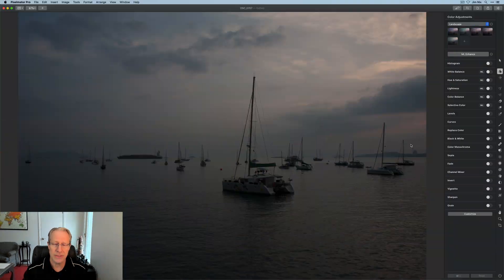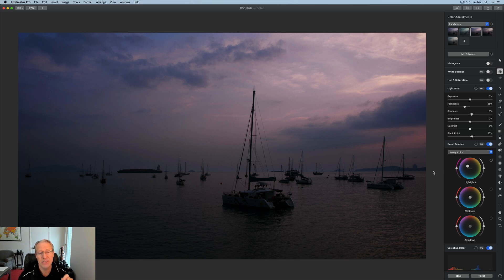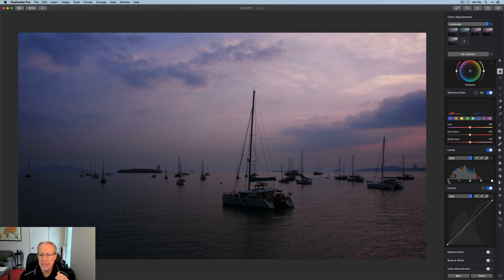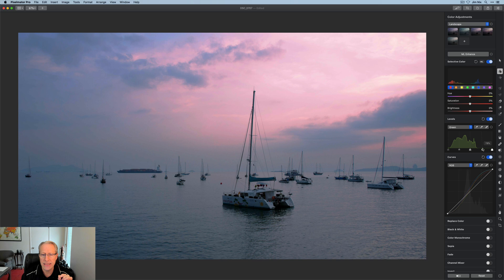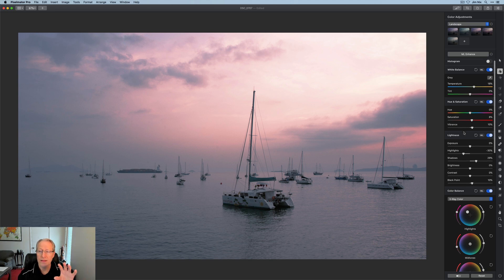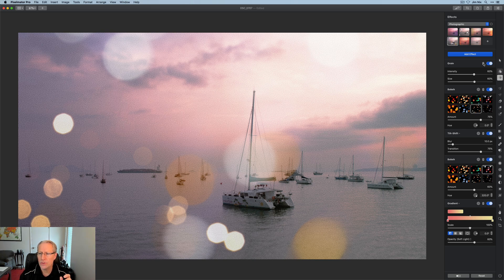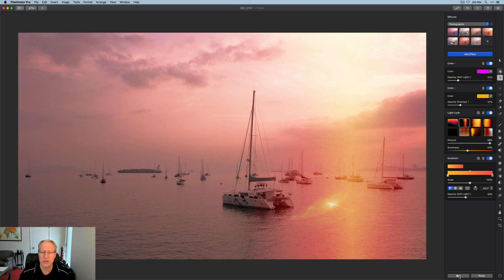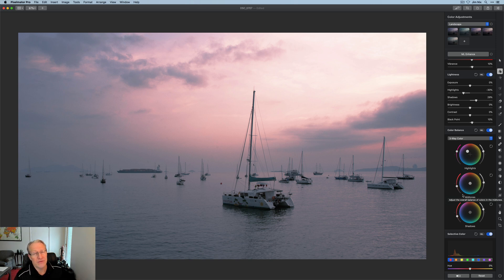Pixelmator Pro: This App Keeps Impressing Me!